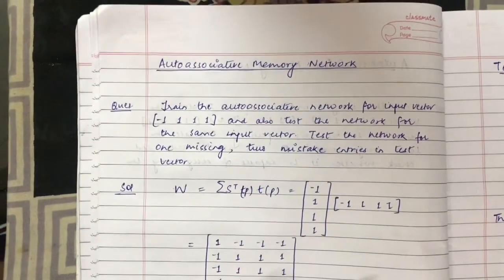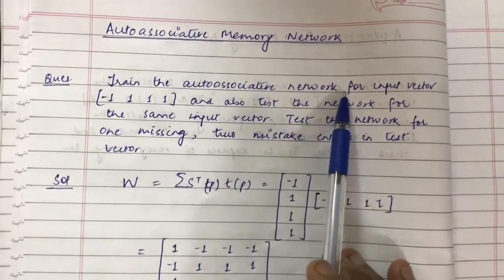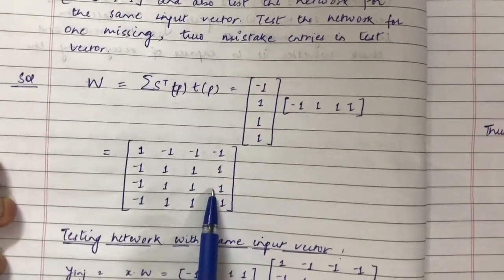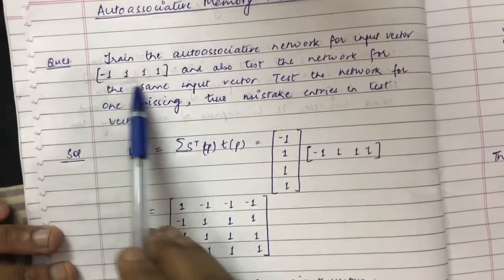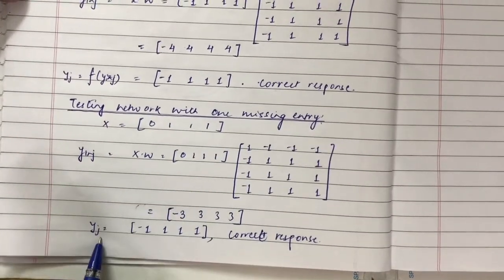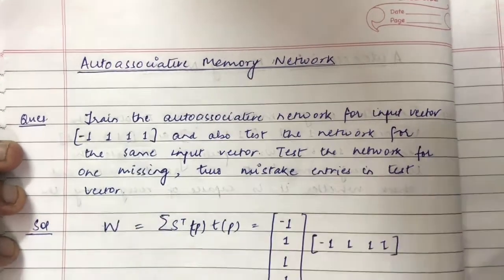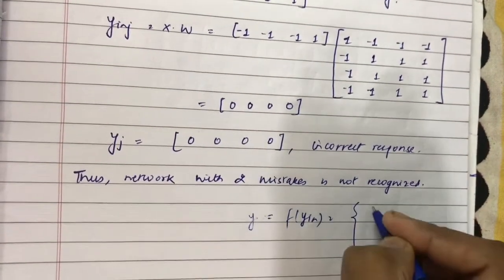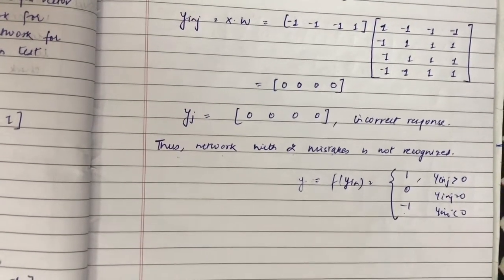Auto associative memory solved example with Mistaken and Missing data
Autoassociative memory network with solved question on missing and mistaken data entries

Introduction:1.1 Biological neurons, McCulloch and Pitts models of neuron, Types
of activation function, Network architectures, Knowledge representation, Hebb net
1.2 Learning processes: Supervised learning, Unsupervised learning and
Reinforcement learning
1.3 Learning Rules : Hebbian Learning Rule, Perceptron Learning Rule, Delta
Learning Rule, Widrow-Hoff Learning Rule, Correlation Learning Rule, WinnerTake-All Learning Rule
1.4 Applications and scope of Neural Networks
10
2
Supervised Learning Networks :
2.1 Perception Networks – continuous & discrete, Perceptron convergence theorem,
Adaline, Madaline, Method of steepest descent, – least mean square algorithm,
Linear & non-linear separable classes & Pattern classes,
2.2 Back Propagation Network,
2.3 Radial Basis Function Network.
12
3
Unsupervised learning network:
3.1 Fixed weights competitive nets,
3.2 Kohonen Self-organizing Feature Maps, Learning Vector Quantization,
3.3 Adaptive Resonance Theory – 1
06
4
Associative memory networks:
4.1 Introduction, Training algorithms for Pattern Association,
4.2 Auto-associative Memory Network, Hetero-associative Memory Network,
Bidirectional Associative Memory,
4.3 Discrete Hopfield Networks.
08
5
Fuzzy Logic:
5.1 Fuzzy Sets, Fuzzy Relations and Tolerance and Equivalence
5.2 Fuzzification and Defuzzification
5.3 Fuzzy Controllers